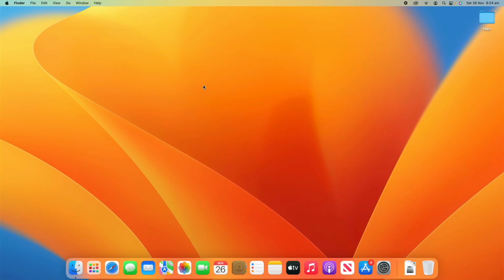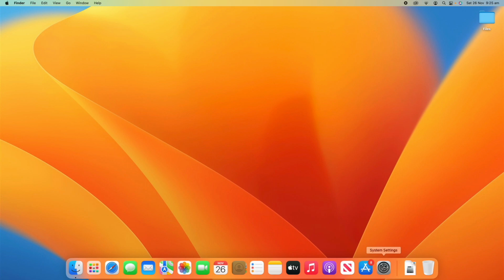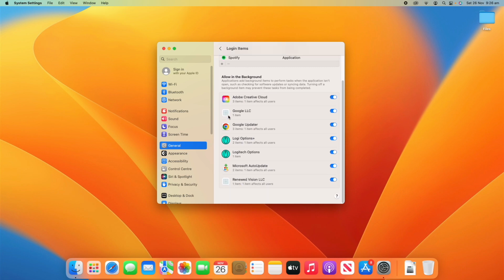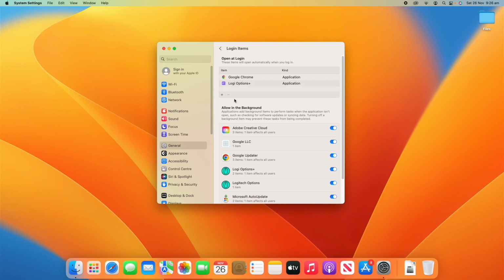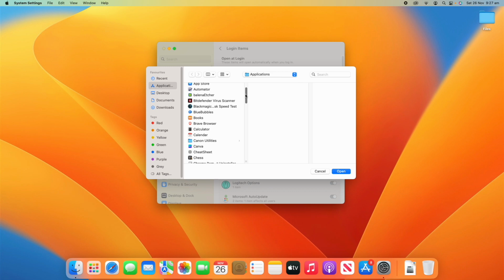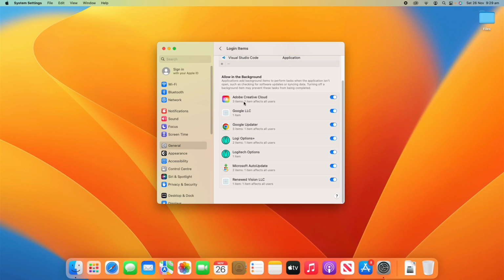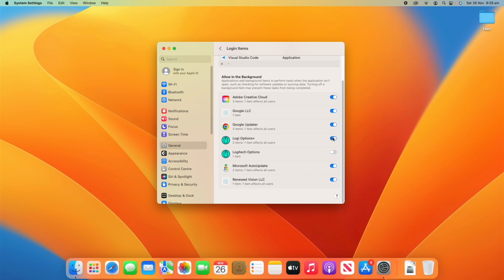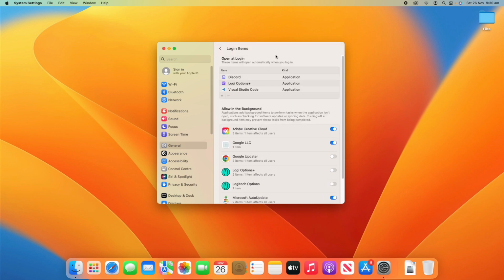How to Adjust the Login Items on macOS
In this video, I will be taking you through the steps on how to adjust the Login Items on your macOS Device. Following this process will allow you to change which apps do and don't open when you first login to your Mac, and it will also allow you to configure your background apps, allowing the option for turning certain apps on or off for running in the background. Turning specific apps off from running at login or in the background may help to speed up your computer, removing some of the processes that it has to perform.